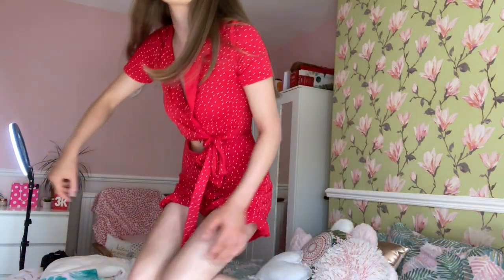Soo many deliveries